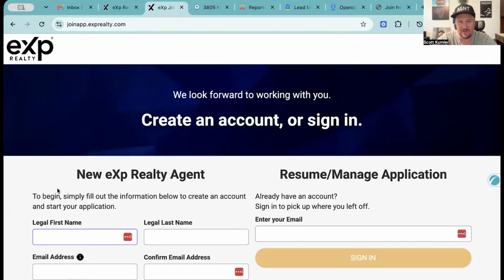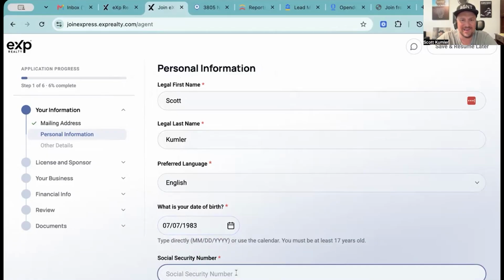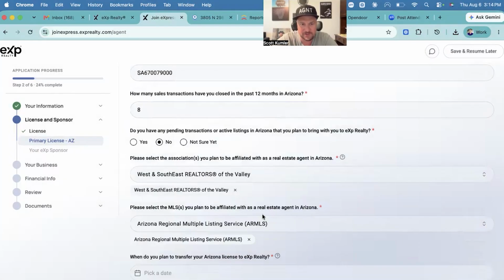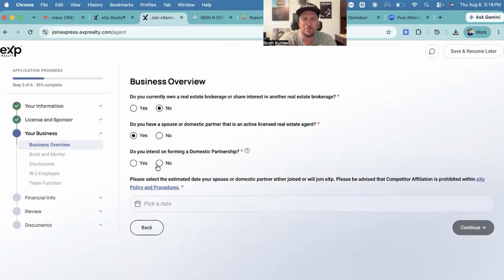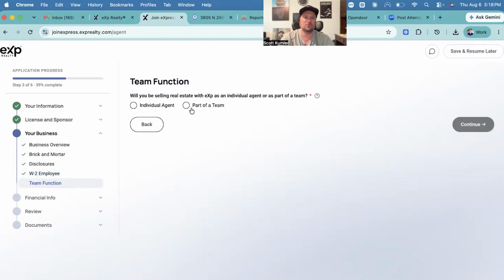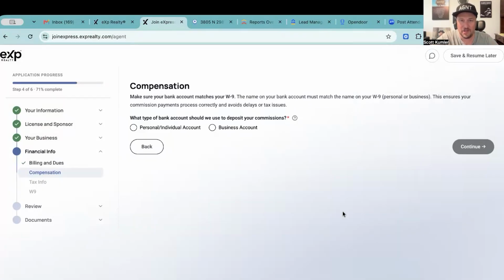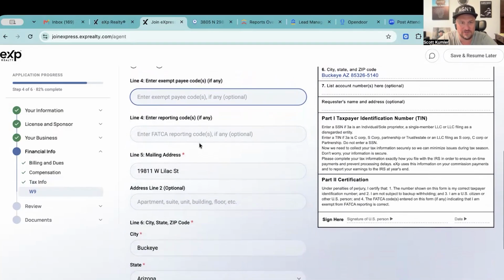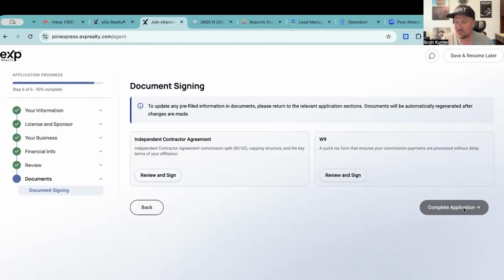How to Fill Out the eXp Realty Application Step by Step Watch Before You Join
If you've been thinking about making a move to eXp Realty and you're ready to take the next step — you're in the right place. In this video I'm walking you through exactly how to fill out the eXp Realty application, step by step, so there's no confusion, no guessing, and no reason to put it off any longer. I'm Scott Coomer, real estate team leader based in Arizona with eXp Realty, and I created this video because I know that sometimes the application process itself can feel like a barrier. You know you want to make the move — you just want someone to walk you through it so you do it right. That's exactly what we're doing today.

In this video I cover:
✅ Where to go to start your eXp Realty application — the exact website and what to click first
✅ How to create your account and complete the email verification step
✅ What personal information you'll need ready — including Social Security number, license number, and mailing address
✅ How to answer the licensing questions — single state, multiple states, and what to do if you have pending transactions at your current brokerage
✅ How to select your Realtor association and MLS during the application
✅ How to set your license transfer date — and why you don't have to stick to it exactly
✅ How to name your sponsor in the application — step by step — and why this decision matters more than most agents realize
✅ The spouse or domestic partner question — what it means and the revenue share strategy worth knowing if you and your spouse are both agents
✅ Billing and dues: what the eXp sign-up fee and monthly cloud brokerage fee actually are
✅ How to add your credit card for monthly fees AND your bank account for commission direct deposits — and why both are required
✅ The important detail about making sure your bank account matches your W9 — and whether to use a personal or business account
✅ How to complete your tax profile — W9, individual sole proprietor vs. business entity
✅ How to review, sign, and submit your ICA and W9 to finalize the application
✅ What happens after you submit — the approval process, what to watch for in your email, and why you should wait for eXp's approval before transferring your license

Must Watch Episode!

📌 Timestamps:
0:00 – Introduction: Why I made this walkthrough
0:38 – Step 1: Go to join.exprealty.com and click Join Now
0:55 – Step 2: Select your country and create your account
1:14 – Step 3: Fill in your personal information and verify your email
2:30 – Step 4: Enter your mailing address and date of birth
3:01 – Step 5: Social Security number entry
3:05 – Step 6: International business and corporate staff questions
3:27 – Step 7: License status and license number
4:12 – Step 8: Transaction history, pending deals, and association/MLS selection
4:51 – Step 9: License transfer date
5:10 – Step 10: Naming your sponsor — step by step
6:23 – Step 11: Brokerage ownership and spouse/domestic partner questions
7:00 – Husband and wife agent teams — the revenue share strategy worth knowing
8:08 – Step 12: W-2 employees and team vs. individual agent selection
9:04 – Step 13: Billing, dues, and fee structure
9:37 – Step 14: Adding your credit card and bank account
10:47 – Step 15: Compensation preferences and tax profile/W9
11:50 – Step 16: Review your full application
12:42 – Step 17: Sign your ICA and W9 — final submission
13:08 – What happens after you submit — approval process and license transfer instructions
14:26 – Still have questions? Book a call